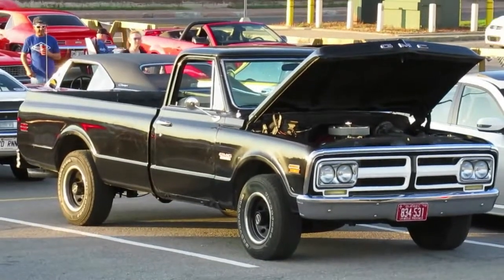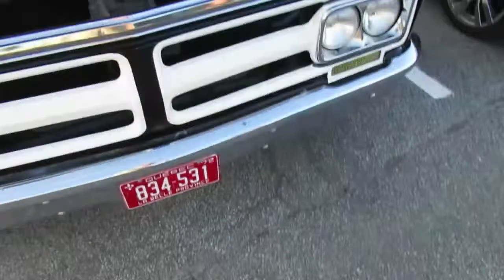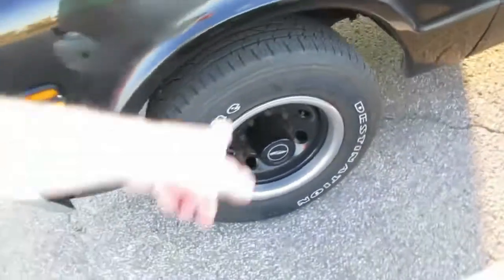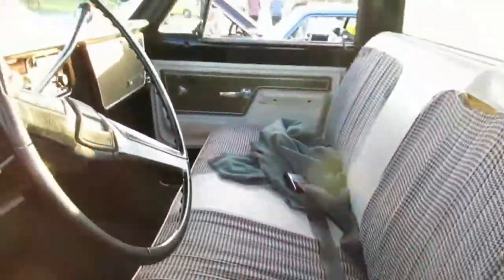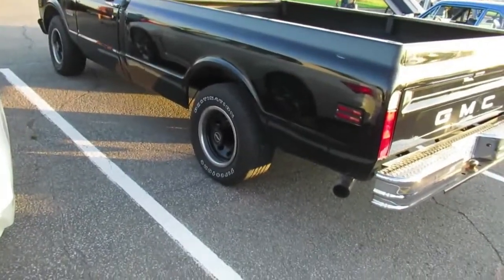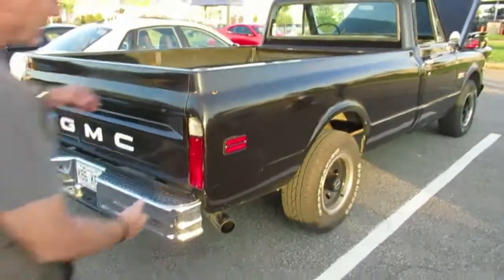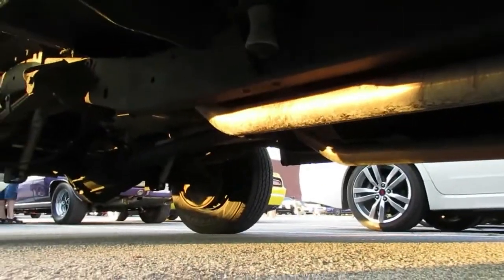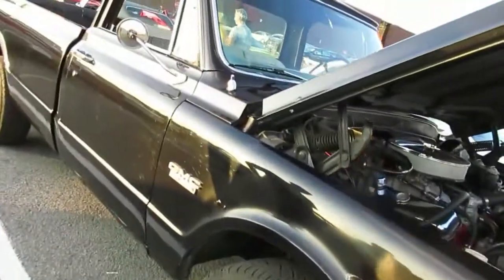COOL '72 GMC SIERRA PICKUP TRUCK IN LAVAL QC 9-20-19